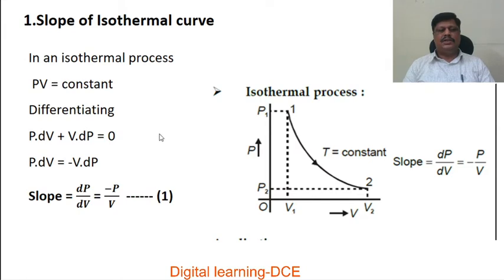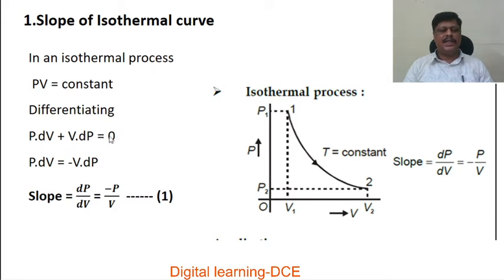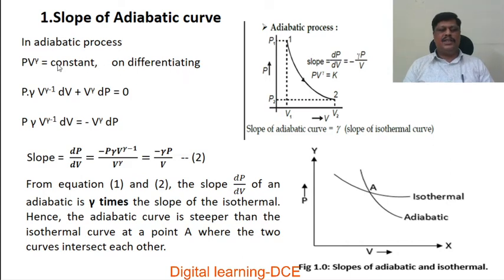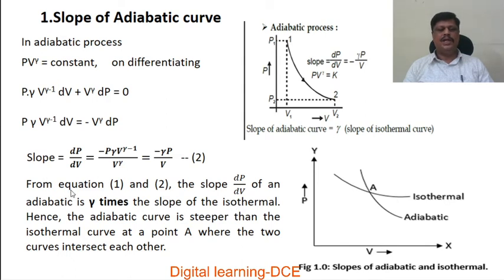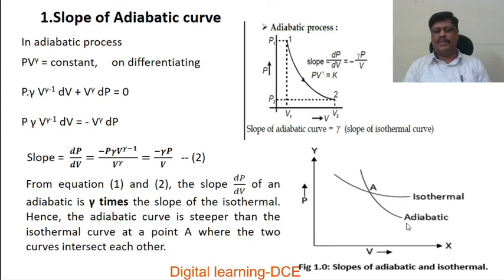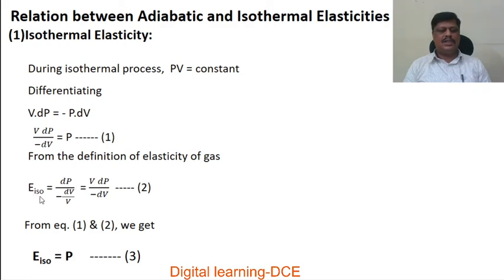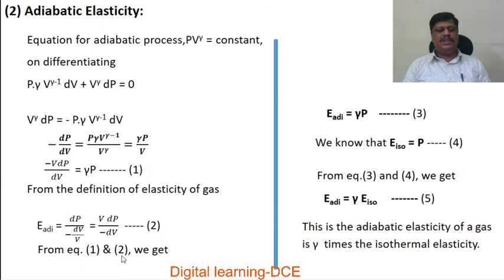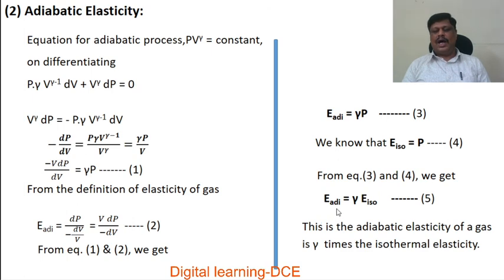Thermodynamics, Isothermal & adiabatic curves, Session 05, for I B.Sc., Students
I B.Sc., Paper-II, Thermodynamics, Isothermal & adiabatic curves, Session 05,